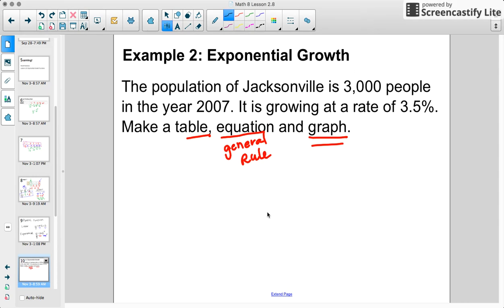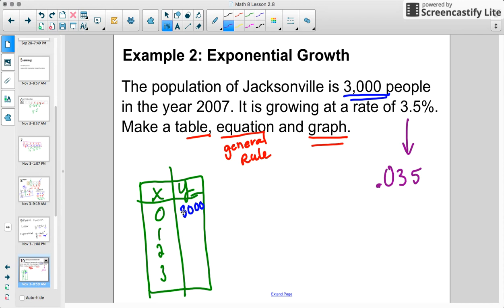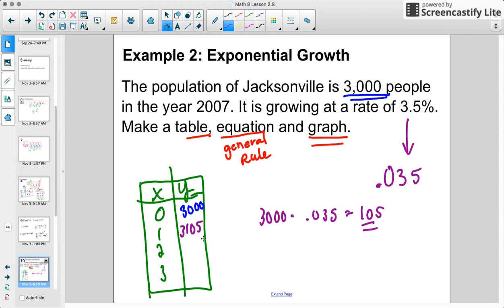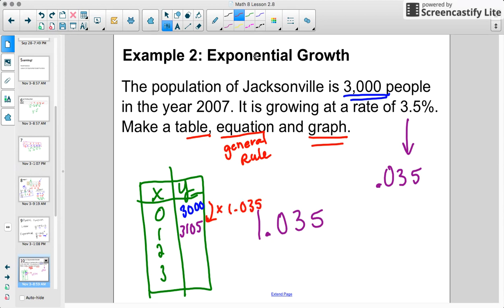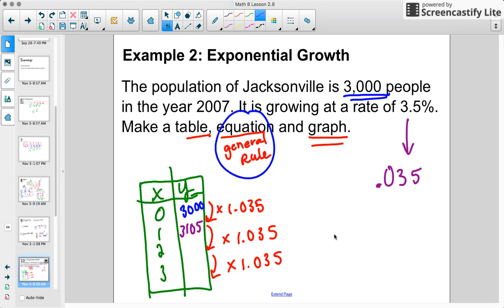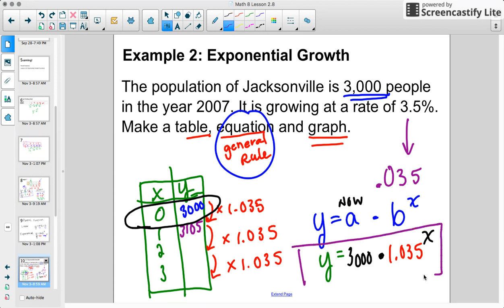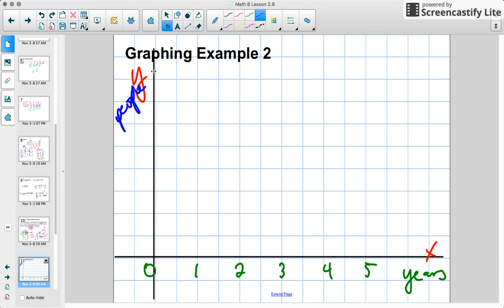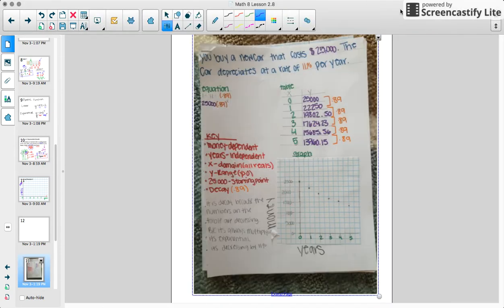Lesson 2.8 Part 2